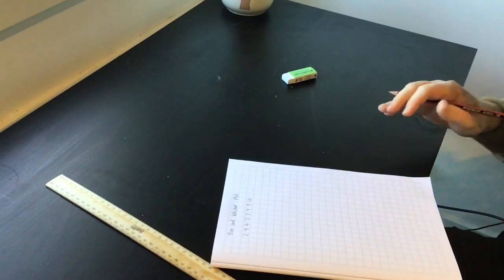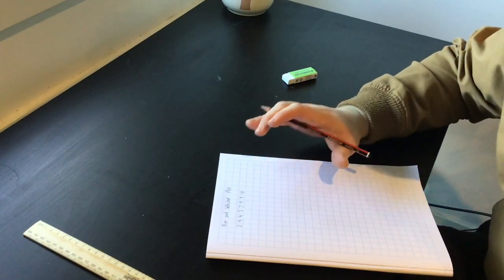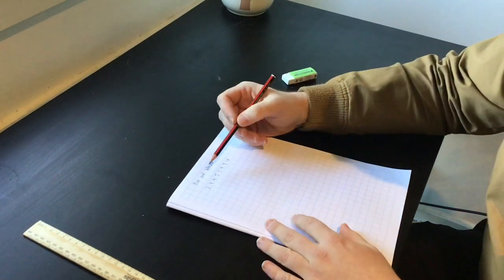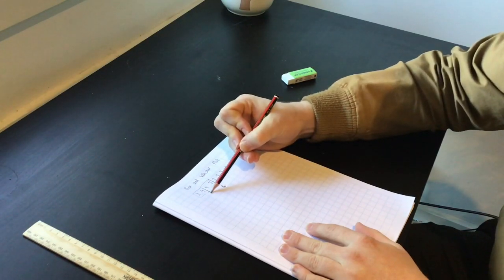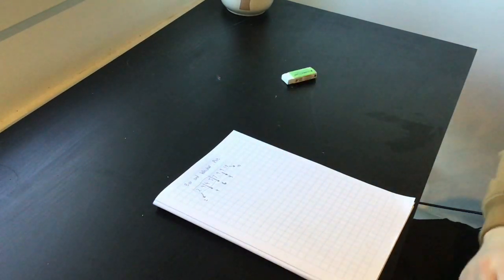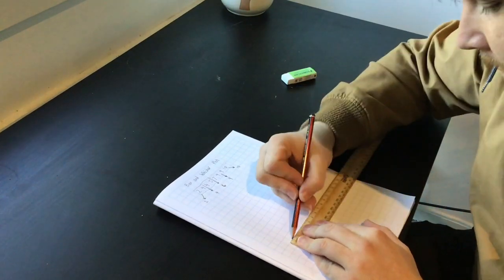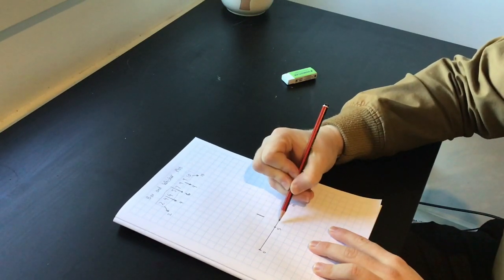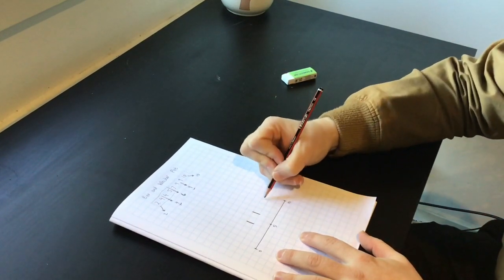Box and Whisker Plots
Mat explains how to create a box and whisker plot.